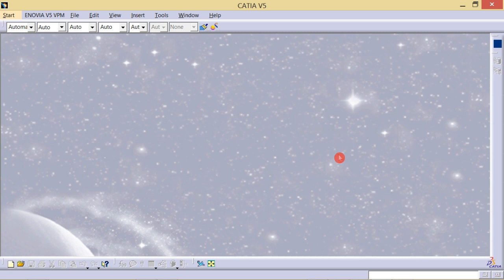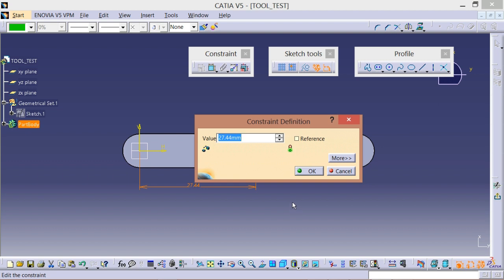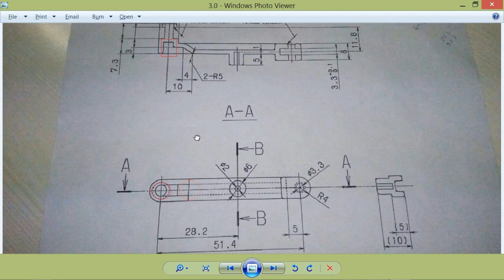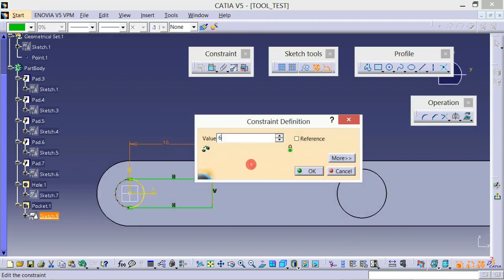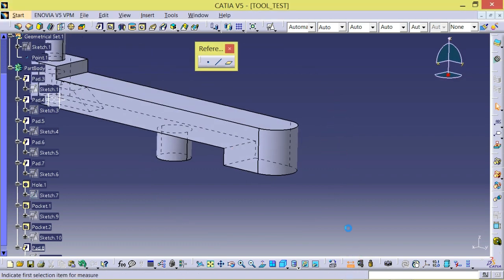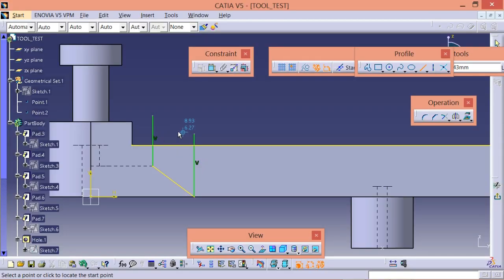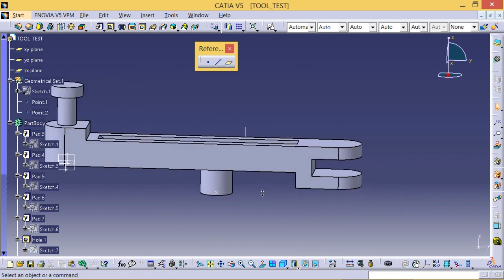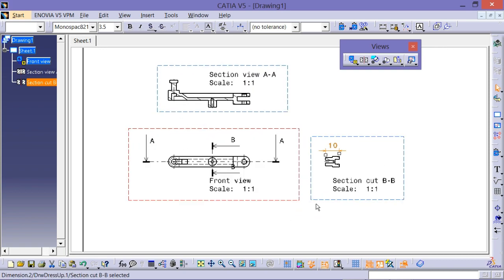Complete tool test part model in catia with voice for beginners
These type of models can be given as a tool test in any of the company. All the commands used are very well explained, also includes drafting and sketcher workbench.